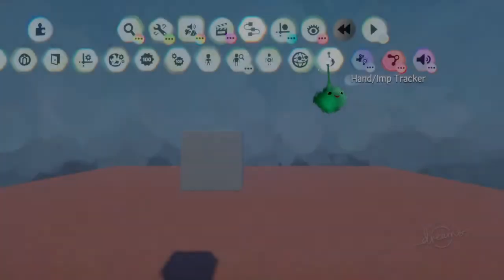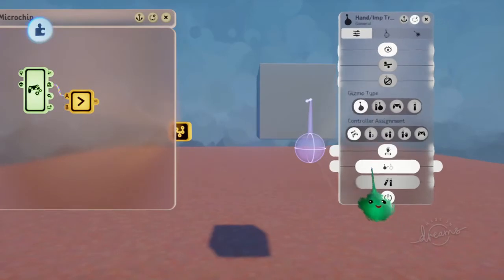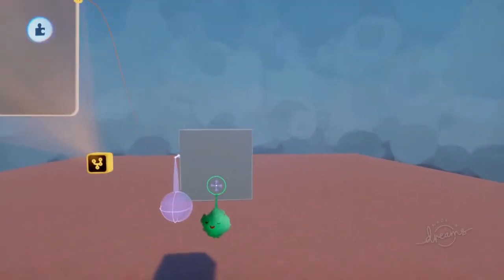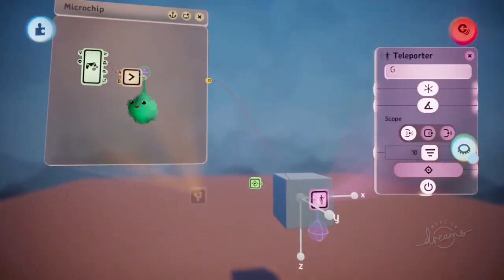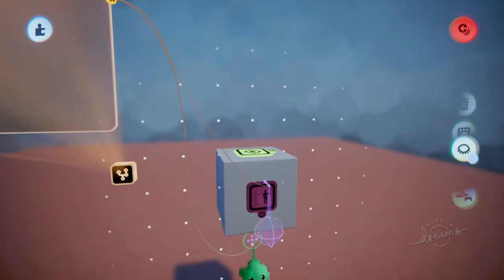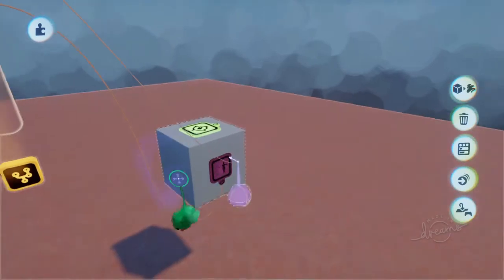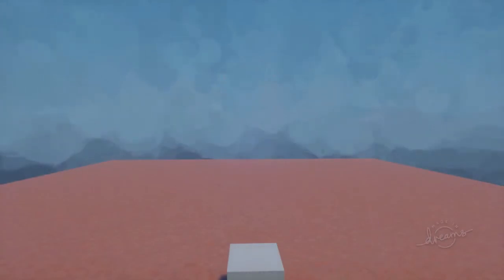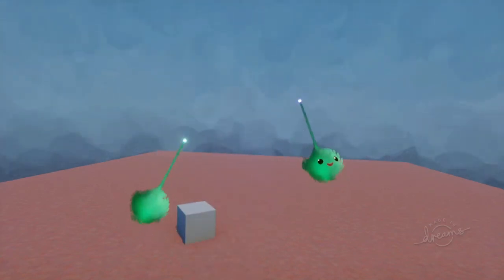Imp Controlled Objects - Part 6: Teleport Offset | TAPgiles Dreams Tutorial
Learn how to create logic that grabs objects with either move controller and throw them around with physics--for example, juggling in Dreams :D

0:00 - Imp Tracker Grab
1:40 - The problem
2:16 - Moving the sculpt within the tracker
5:18 - Grabbing with the secondary move controller